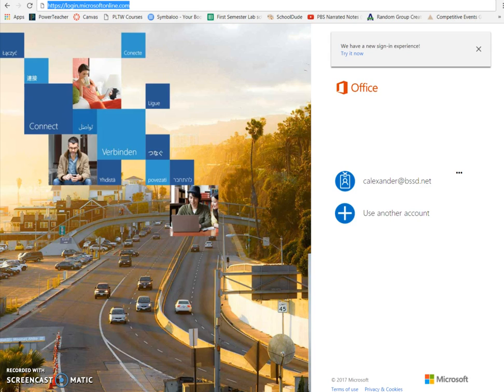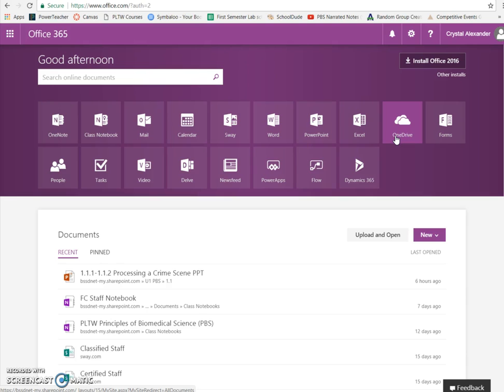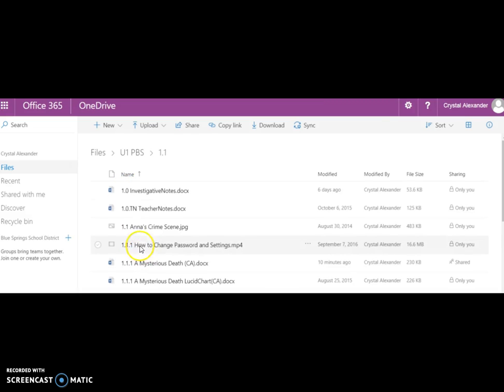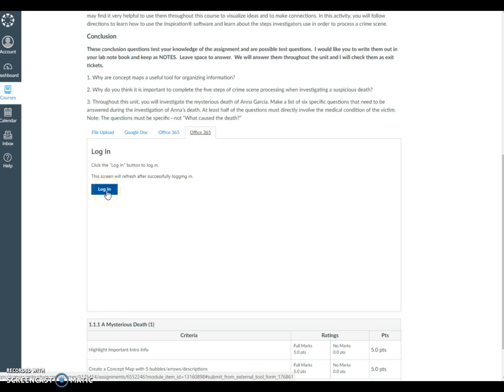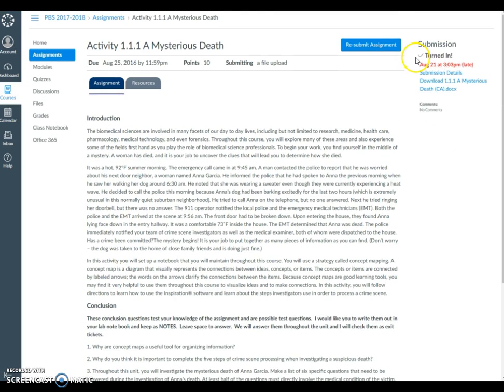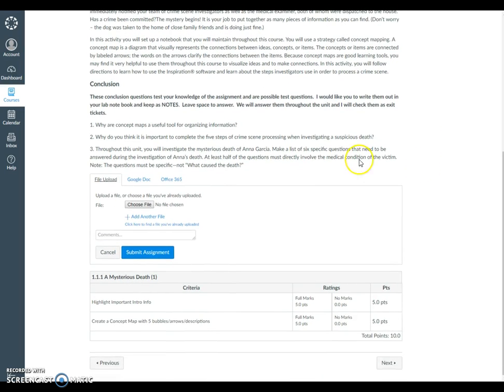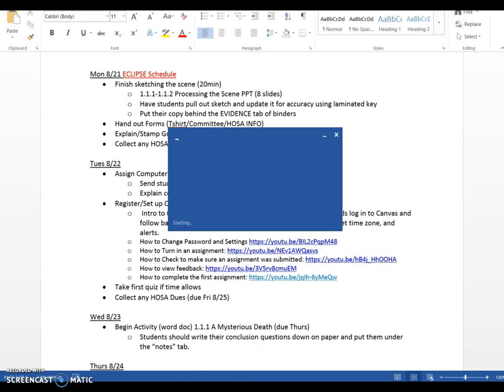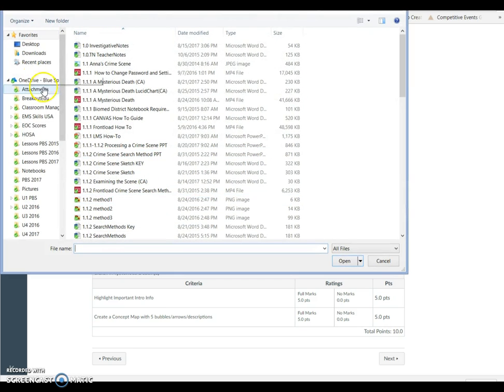Using Microsoft365 to Submit Assignments in Canvas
This video was made to help PLTW students use their Microsoft365 account to submit assignments in Canvas.